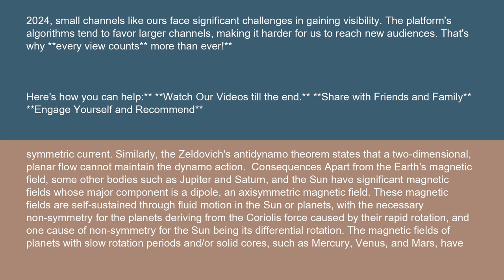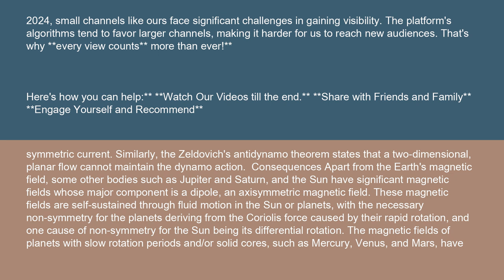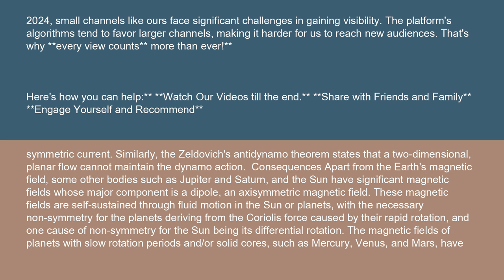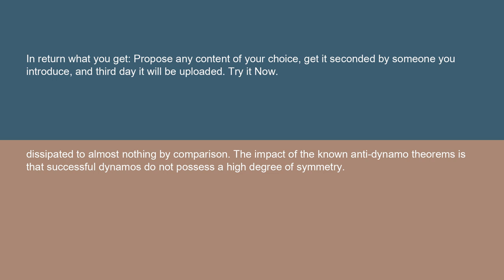Physics Antidynamo theorem 15 10 24